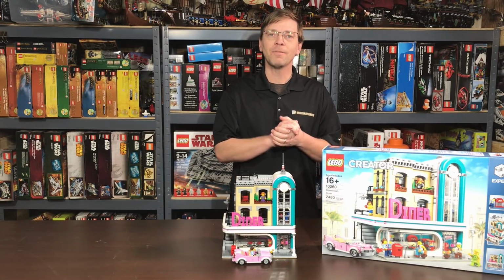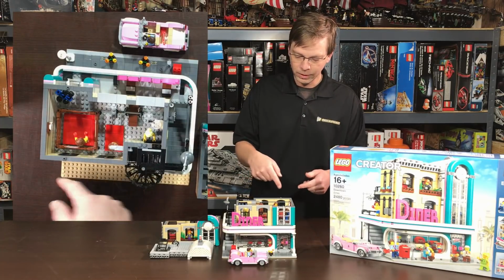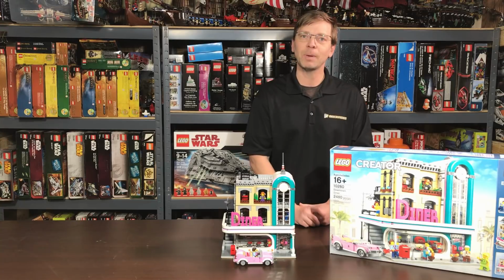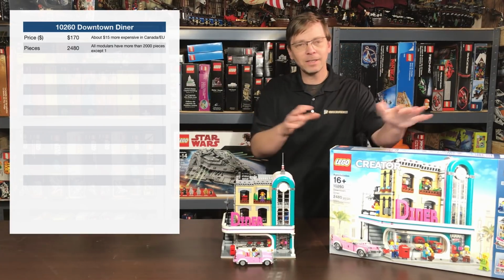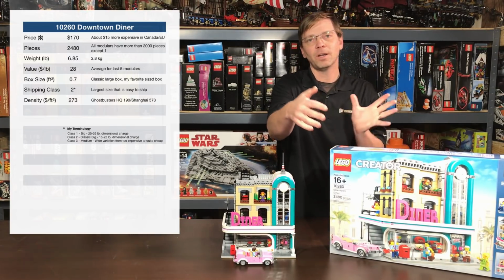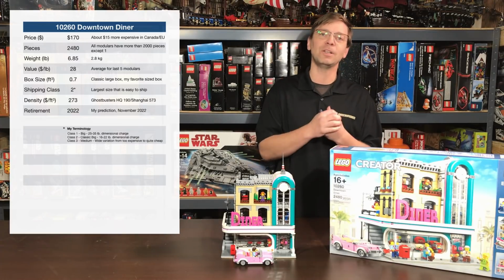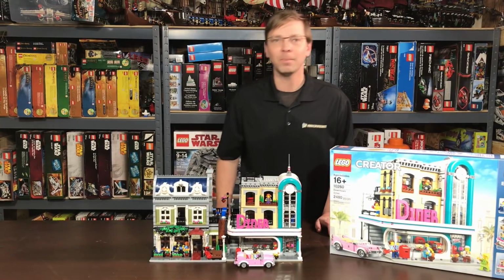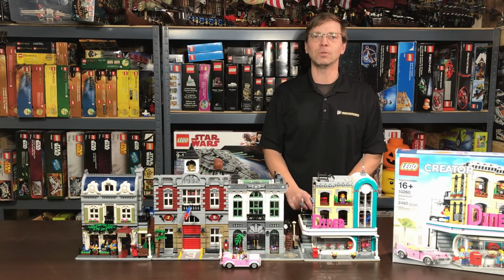Lego Review: 10260 Downtown Diner Value and Modular Comparison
A collector and investor's review of the Lego Downtown Diner modular 10260.  Brook will discus the design (0:17), value (5:36), and discover the size of the average sized brick (10:15).  He will also compare it (11:30) with the Parisian Restaurant, Brick Bank, and Fire Brigade to see how it might fit in a city scene.